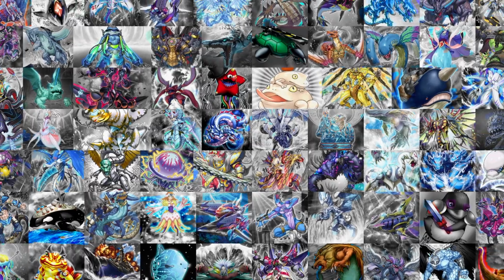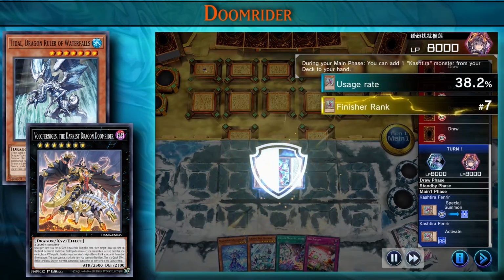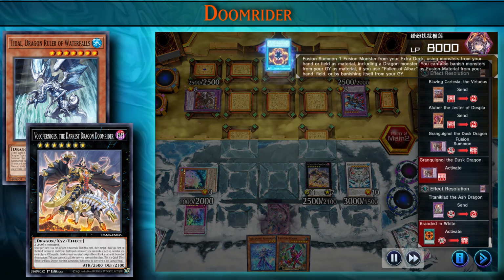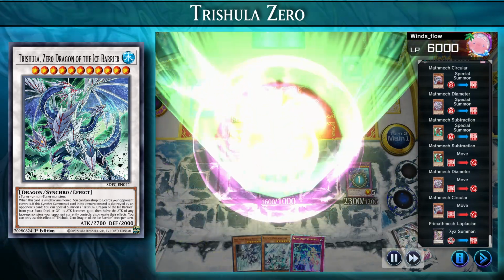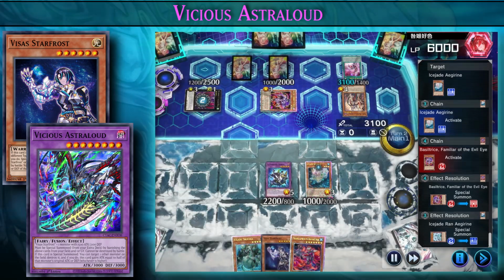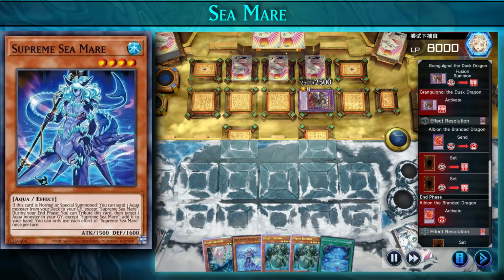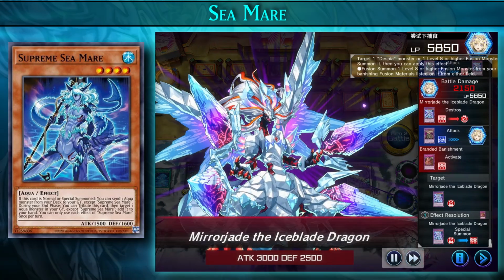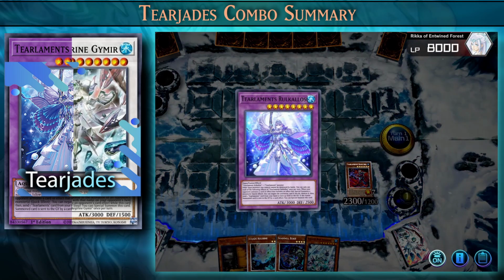Tearjades Guide, Combo, and Replays - Post Tidal unlimit [Yu-Gi-Oh! Master Duel]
00:00 Tidal
02:57 Doomrider
08:21 Trishula Zero
10:49 Visas Starfrost
11:24 Vicious Astraloud
15:18 Sea Mare
18:45 Dweller
21:09 Combo Summary

00:00
Duelist of the Roses.
Mako, Mercenary of Bretagne Extended

08:21
CPU vs Player Extended

21:09 MD Menu Theme

21:40